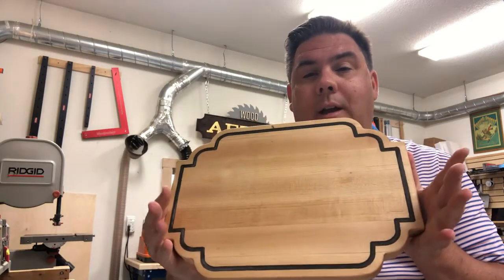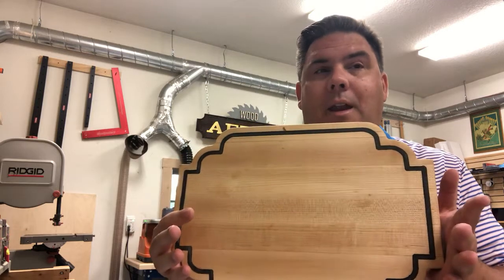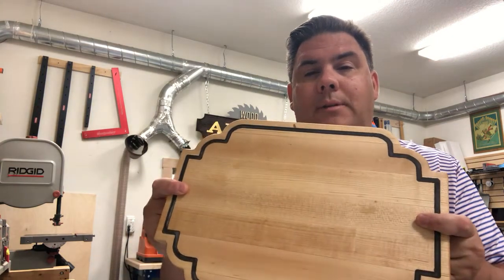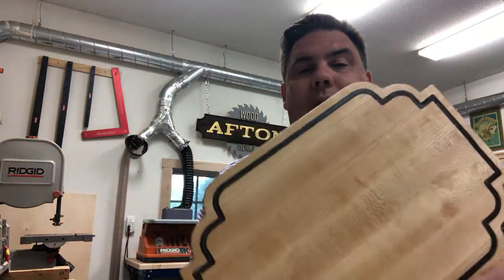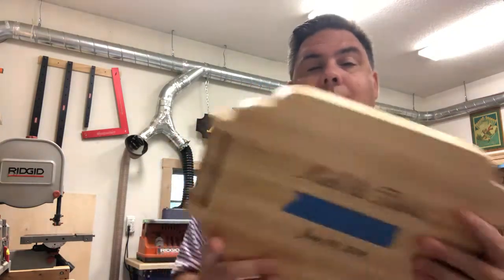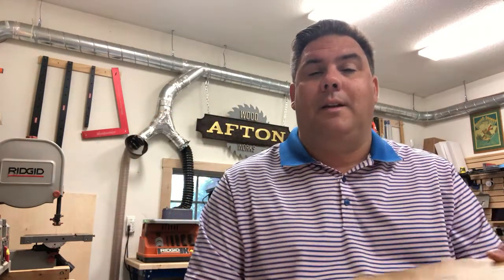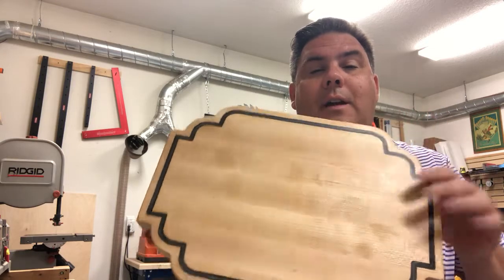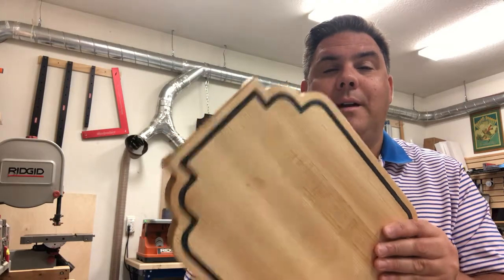Wedding Present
I made a cutting board for a wedding present with inlaid border and engraving on the back.